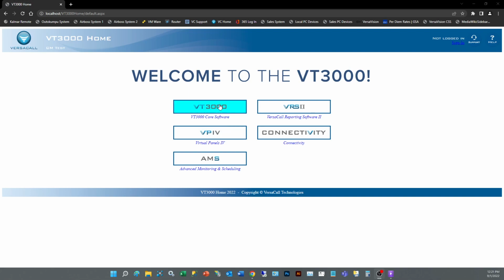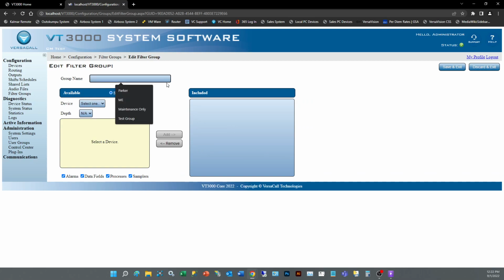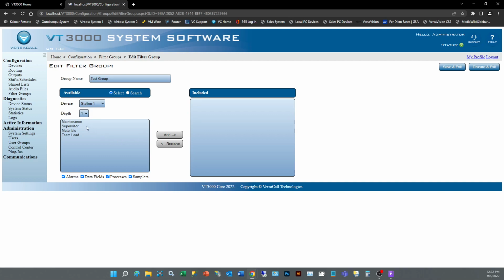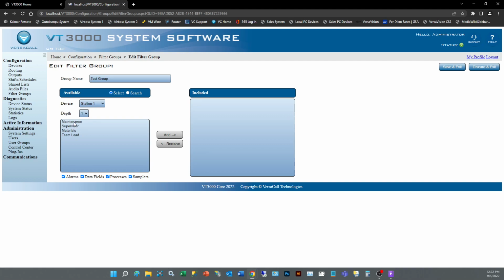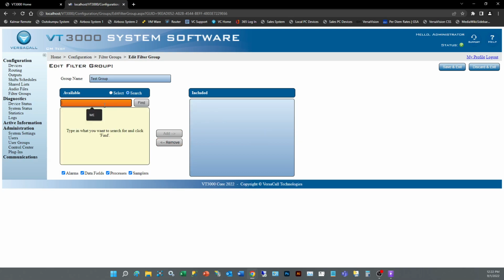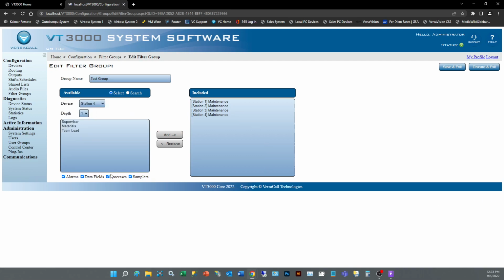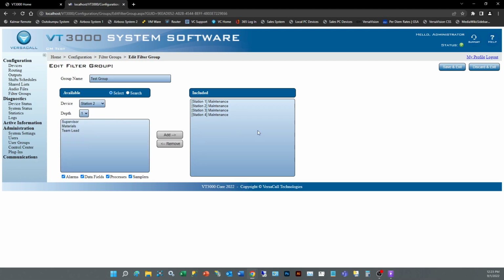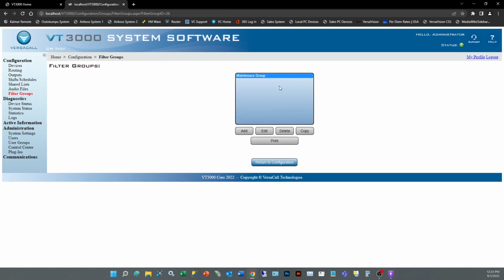VersaCall - VT3000 How To Guide - Add/Create Filter Group